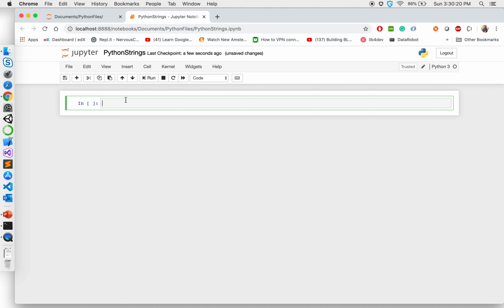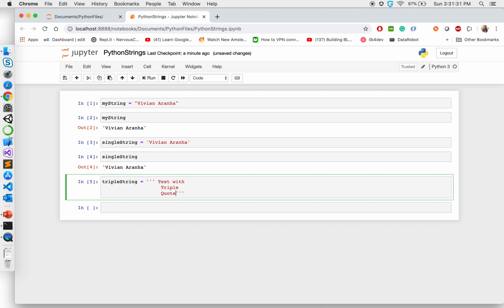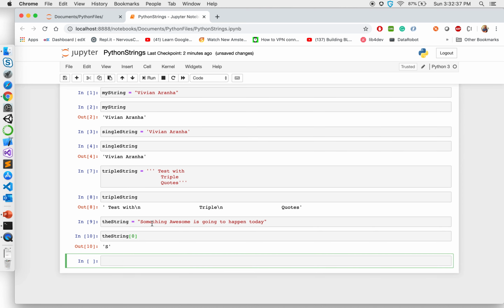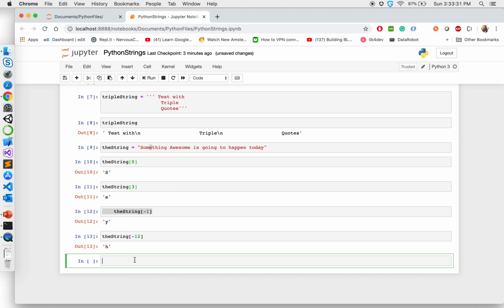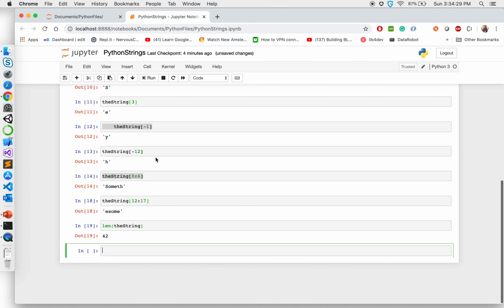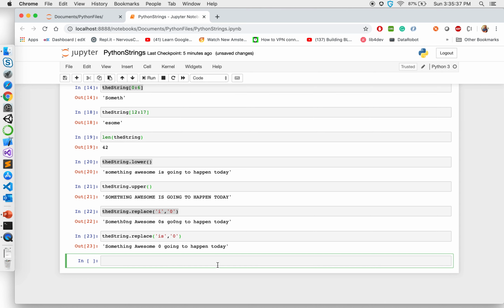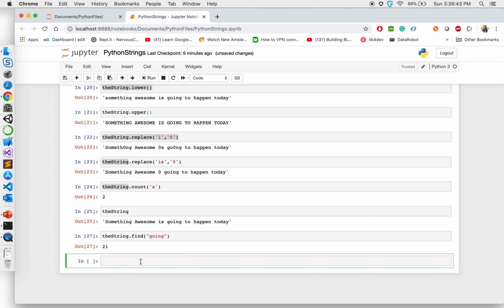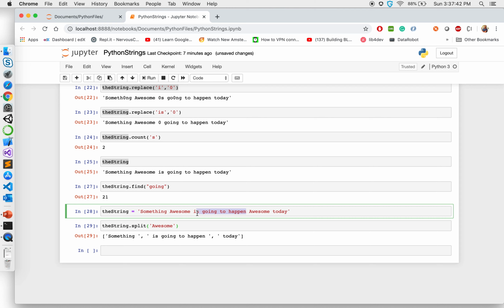Python Strings | Section 2 Class 6 | Data Science | Learn in 15 Minutes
Python Strings for Data Science Training